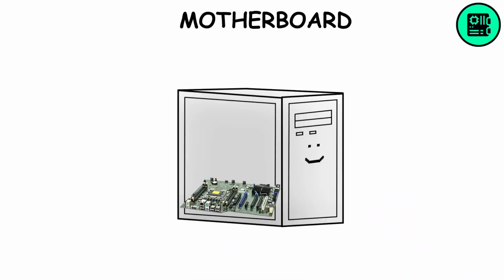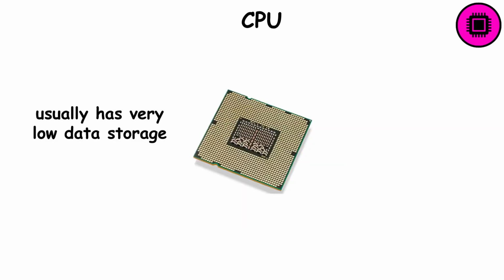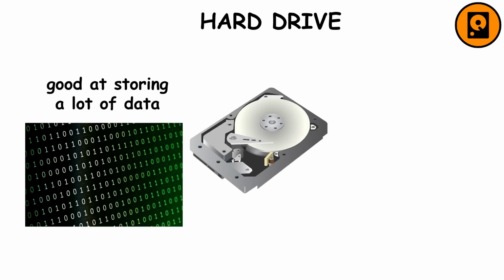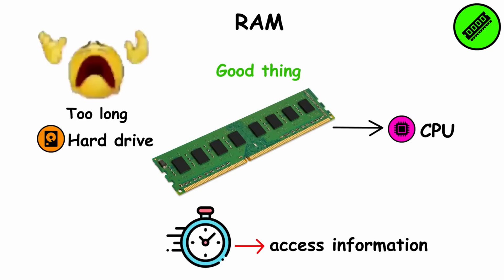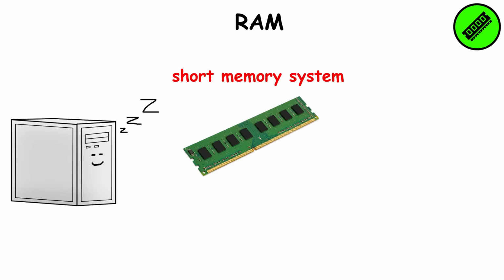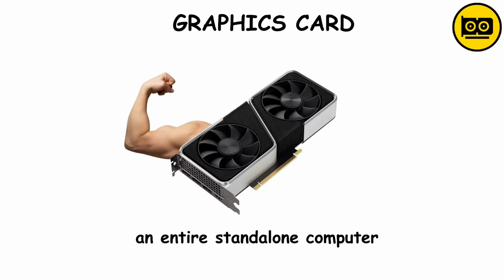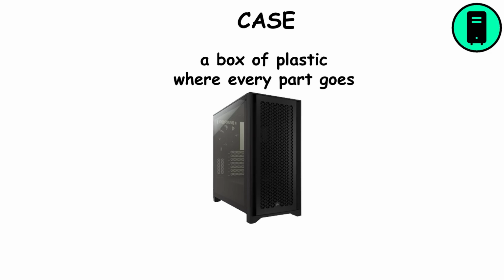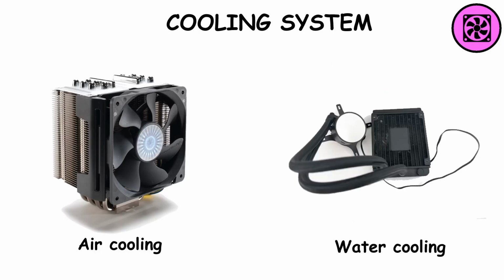Hardware introduction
In this video, we introduce the basics of computer hardware 💻✨
Hardware refers to the physical components of a computer such as the CPU, RAM, Hard Drive, Motherboard, and Graphics Card. This beginner-friendly guide will help you understand what each part does and why it’s important.

Main components of a computer

How hardware affects computer performance